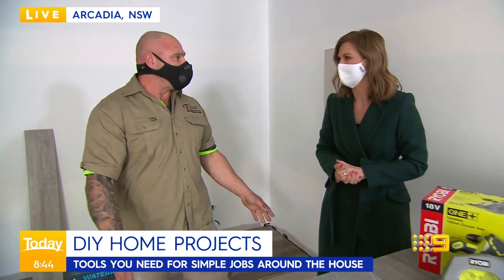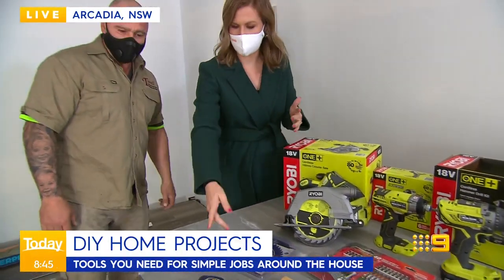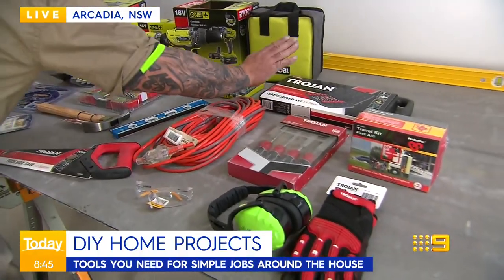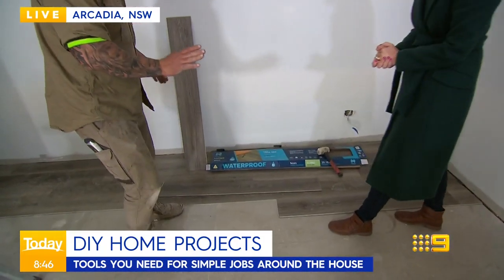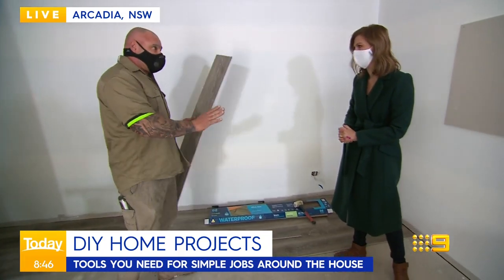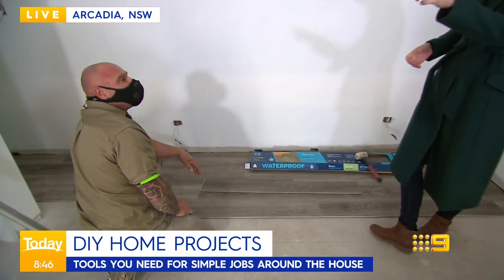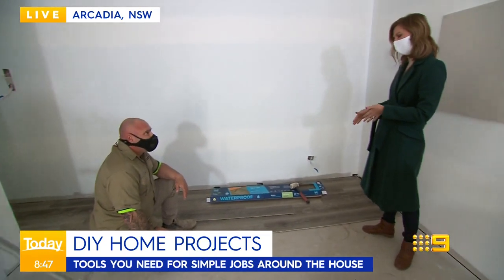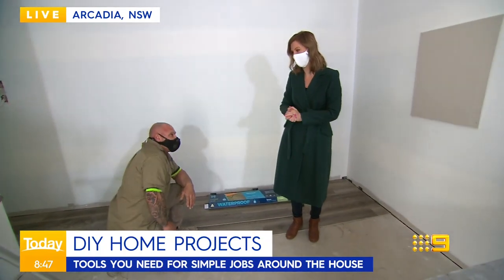Karl caught on his phone during DIY home project segment | Today Show Australia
3.15 Karl caught on his phone